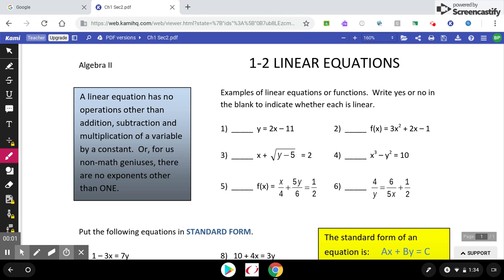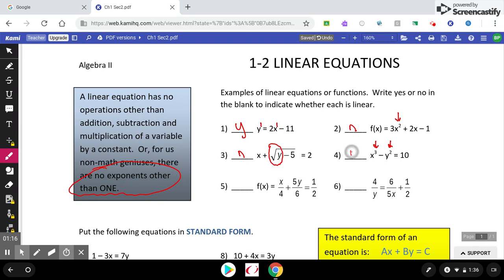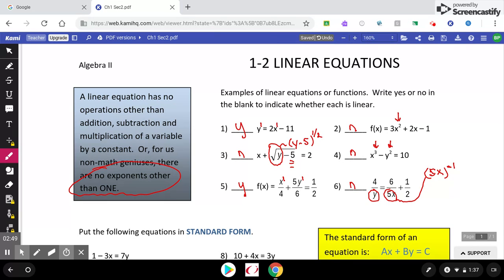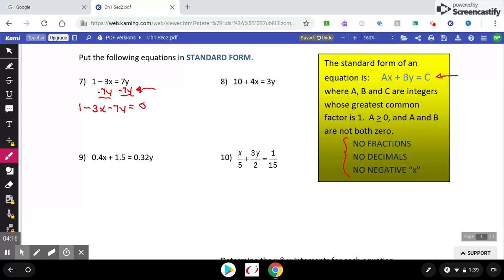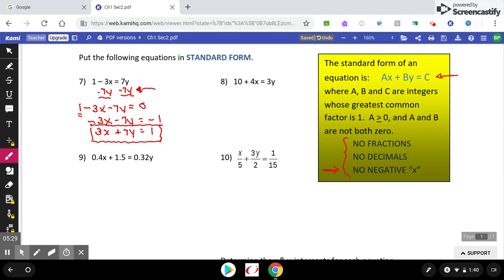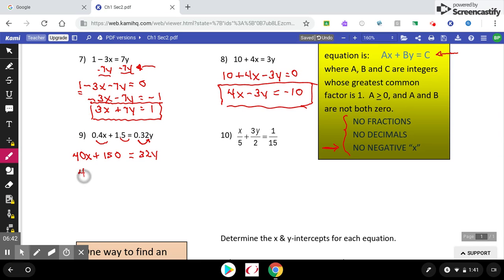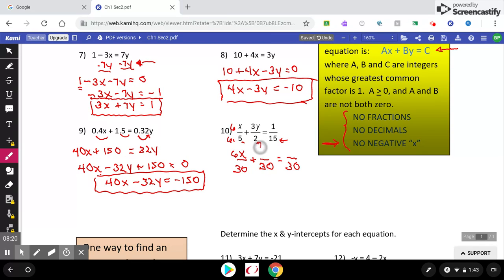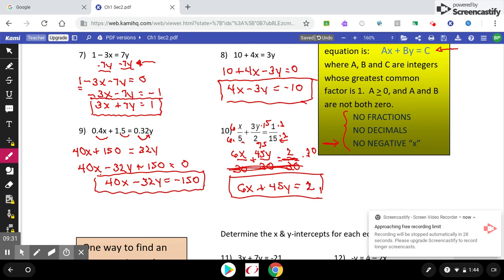Paullmath 1-2 part1